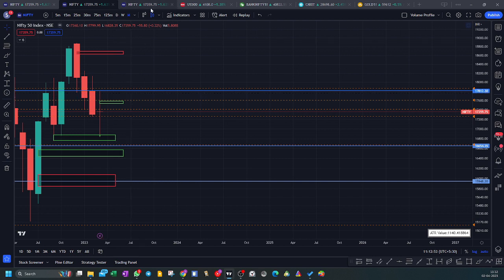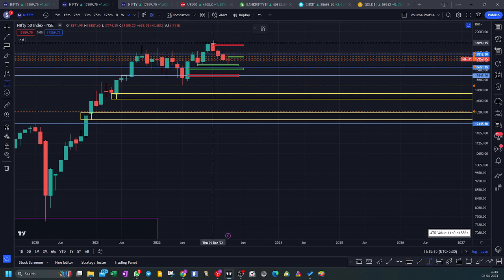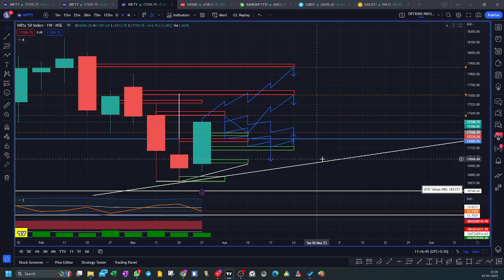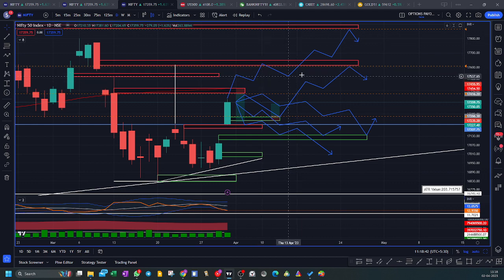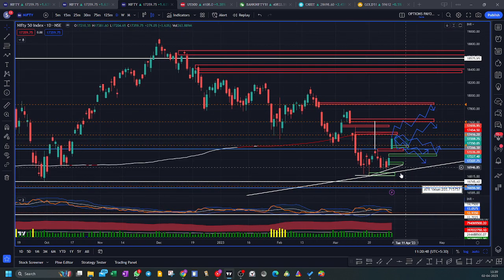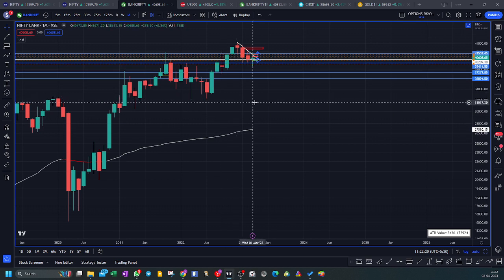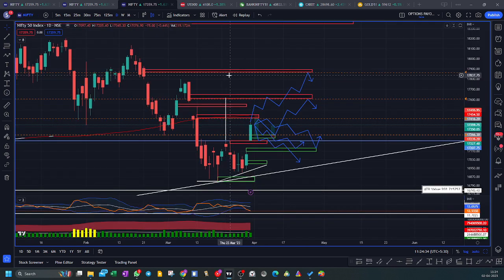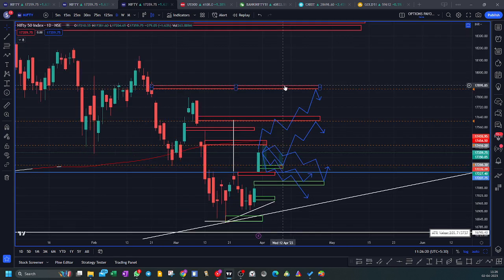Weekly Review & Trade Plan April Week1 - 02Apr2023 -VLog6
Welcome to TradeTalks
Overall Market Perspective & Education on Stock market.

We are not Sebi Registered Analyst, The content given in this video is only for education purpose and overall perspective of the viewer.